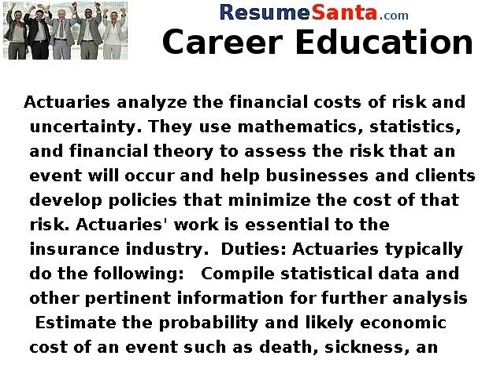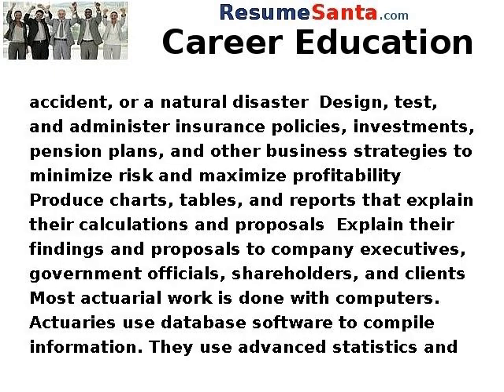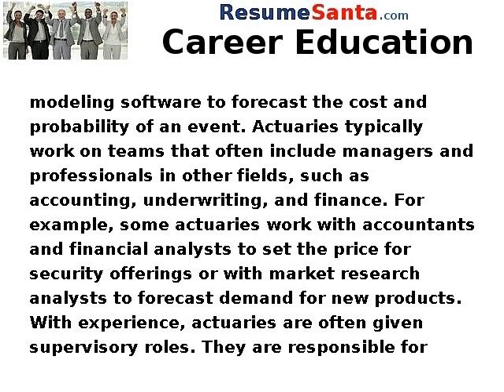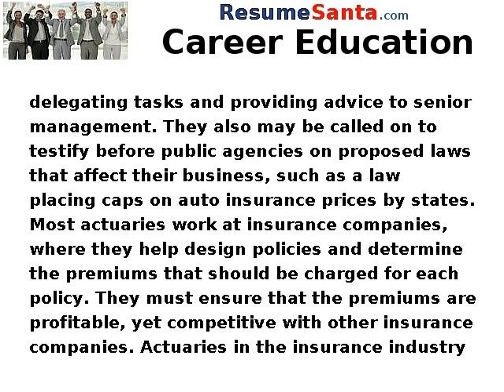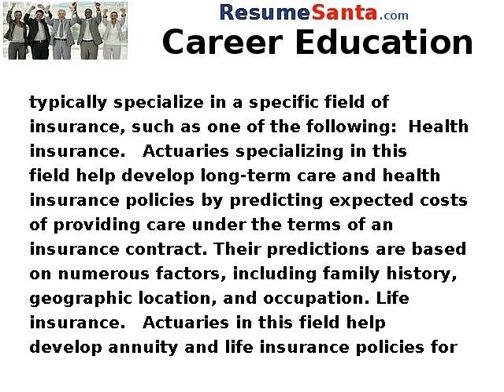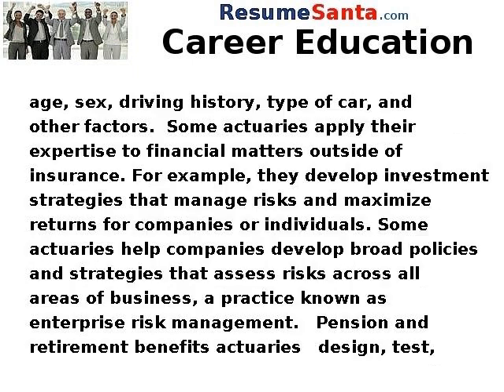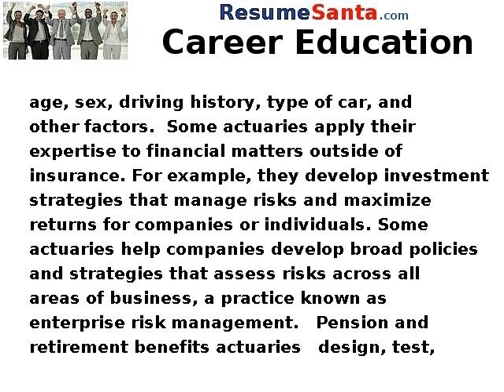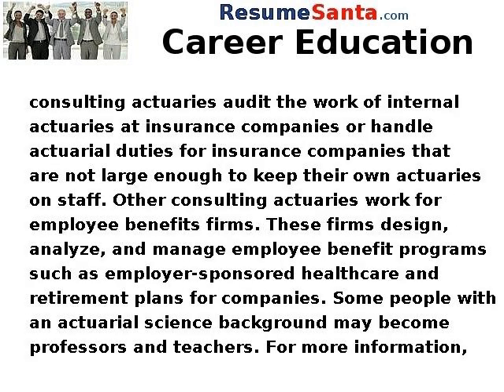What Actuaries Do - Career Education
What Actuaries Do - Career Education. Actuaries analyze the financial costs of risk and uncertainty. They use mathematics, statistics, and financial theory to assess the risk that an event will occur and help businesses and clients develop policies that minimize the cost of that risk. Actuaries' work is essential to the insurance industry.  Duties: Actuaries typically do the following: Compile statistical data and other pertinent information for further analysis Estimate the probability and likely economic cost of an event such as death, sickness, an accident, or a natural disaster Design, test, and administer insurance policies, investments, pension plans, and other business strategies to minimize risk and maximize profitability Produce charts, tables, and reports that explain their calculations and proposals Explain their findings and proposals to company executives, government officials, shareholders, and clients Most actuarial work is done with computers. Actuaries use database software to compile information. They use advanced statistics and modeling software to forecast the cost and probability of an event. Actuaries typically work on teams that often include managers and professionals in other fields, such as accounting, underwriting, and finance. For example, some actuaries work with accountants and financial analysts to set the price for security offerings or with market research analysts to forecast demand for new products. With experience, actuaries are often given supervisory roles. They are responsible for delegating tasks and providing advice to senior management. They also may be called on to testify before public agencies on proposed laws that affect their business, such as a law placing caps on auto insurance prices by states. Most actuaries work at insurance companies, where they help design policies and determine the premiums that should be charged for each policy. They must ensure that the premiums are profitable, yet competitive with other insurance companies. Actuaries in the insurance industry typically specialize in a specific field of insurance, such as one of the following: Health insurance.   Actuaries specializing in this field help develop long-term care and health insurance policies by predicting expected costs of providing care under the terms of an insurance contract. Their predictions are based on numerous factors, including family history, geographic location, and occupation.    Life insurance.   Actuaries in this field help develop annuity and life insurance policies for individuals and groups by estimating, on the basis of risk factors such as age, gender, and tobacco use, how long someone is expected to live.    Property and casualty insurance.   Actuaries in this field help develop insurance policies that insure policyholders against property loss and liability resulting from accidents, natural disasters, fires, and other events. They calculate the expected number of claims resulting from automobile accidents, which varies depending on the insured person's age, sex, driving history, type of car, and other factors.  Some actuaries apply their expertise to financial matters outside of insurance. For example, they develop investment strategies that manage risks and maximize returns for companies or individuals. Some actuaries help companies develop broad policies and strategies that assess risks across all areas of business, a practice known as enterprise risk management.   Pension and retirement benefits actuaries design, test, and evaluate company pension plans to determine if the expected funds available in the future will be enough to ensure payment of future benefits. They must report the results of their evaluations to the federal government. Pension actuaries also help businesses develop other types of retirement plans, such as 401Ks, and healthcare plans for retirees. In addition, they provide retirement planning advice to individuals.   Consulting actuaries provide adv...